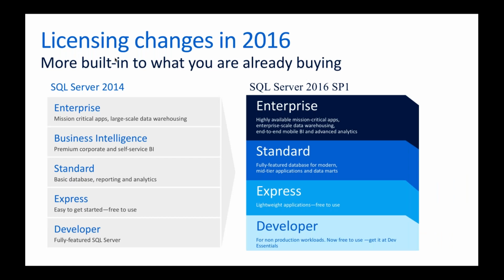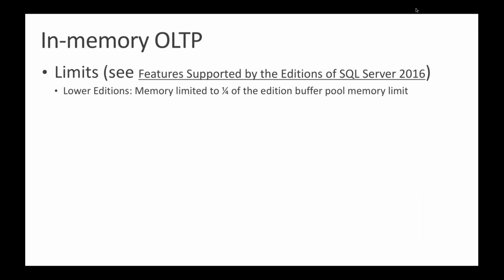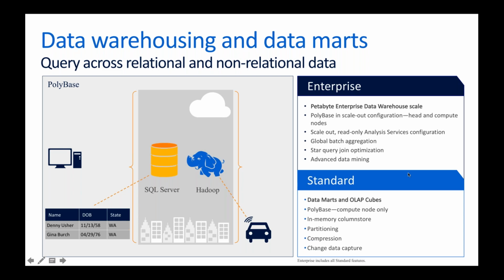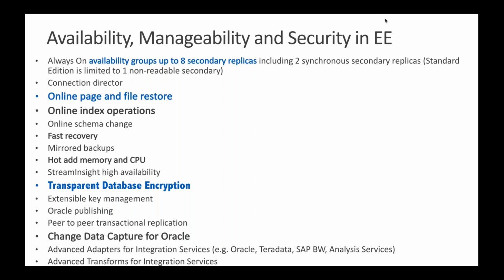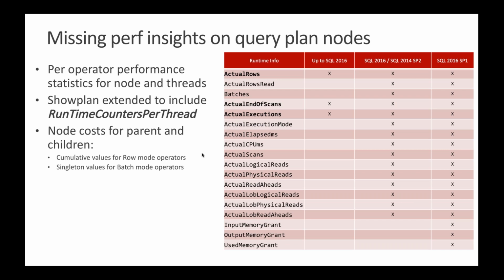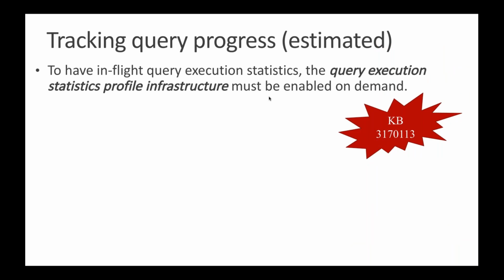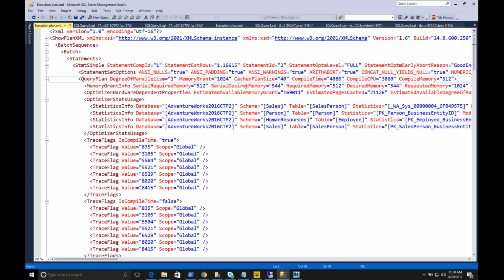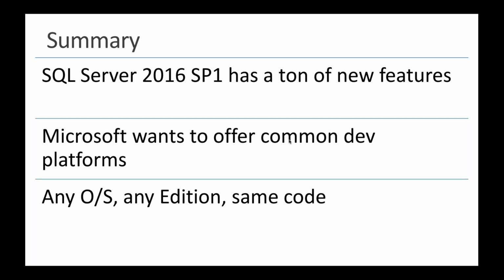SQL Server 2016 SP1 All the Enterprise Features You Ever Wanted—In Standard Edition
In this webinar you will learn about all the key feature enhancements Microsoft has made to SQL Server 2016 SP1. Have you wanted to use In-Memory OLTP or data compression, but been hampered by your lack of budget? Service Pace 1 for 2016 changes the game in terms of features—there a few limitations, and you will learn about what the limits are. In addition, you will learn about some improvements to query plans that are included in SP1.

With over a decade of IT experience at Fortune 500 companies and enterprise businesses, as well as expert certifications from Microsoft and virtualization software providers, Joey D’Antoni is considered to be a thought leader in cross-platform IT. He routinely works with a wide variety of data platforms including Microsoft SQL Server, Oracle, Hadoop, etc. and possesses extensive experience in cloud design and architecture, specifically focused on hybrid cloud models.

A frequent speaker at major IT conferences such as TechEd, PASS Summit, NoSQL Now, PASS Business Analytics Conference. SQL Server MVP, Dun and Bradstreet MVP, Joey holds a BS in Computer Information Systems from Louisiana Tech and an MBA from North Carolina State University.